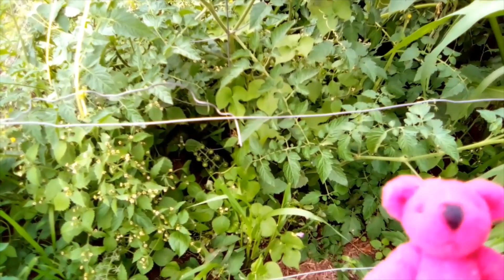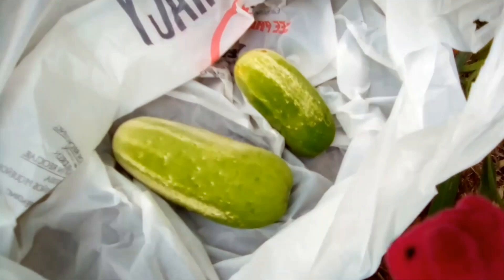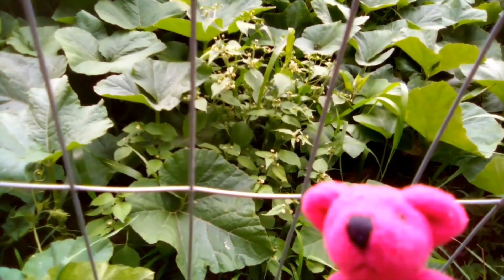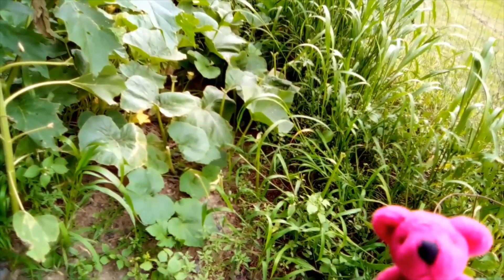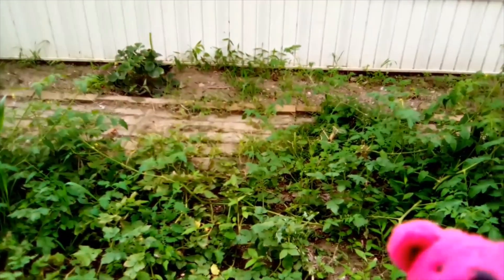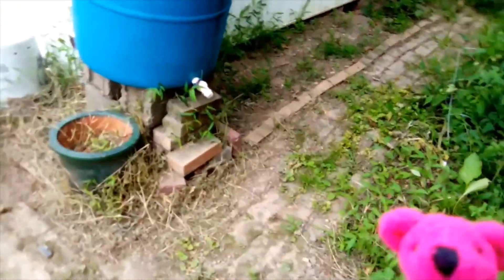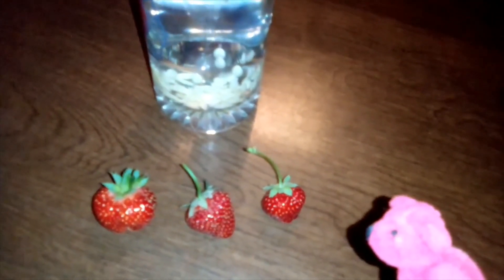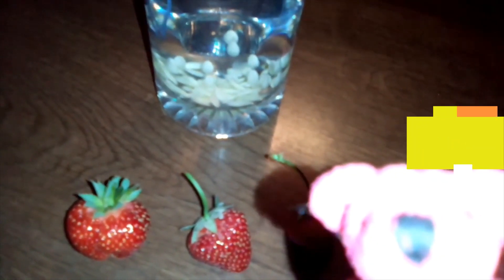Vegetable Garden Update August 2023 - Which Veggie Did We Harvest First?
We finally harvested the first vegetable from our garden in August of 2023! But which veggie did we harvest first?